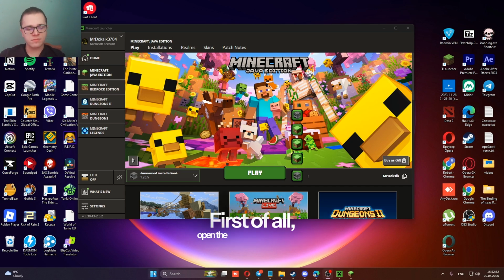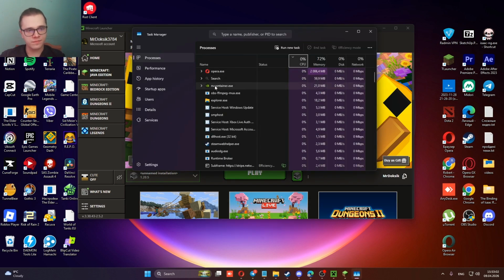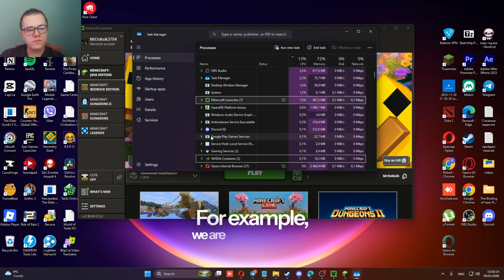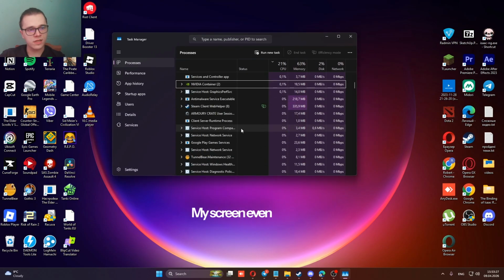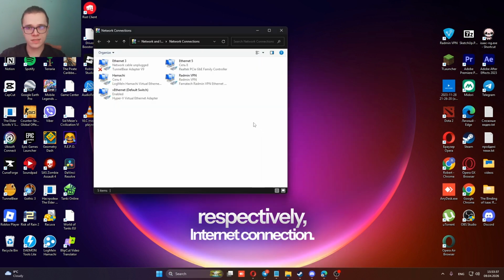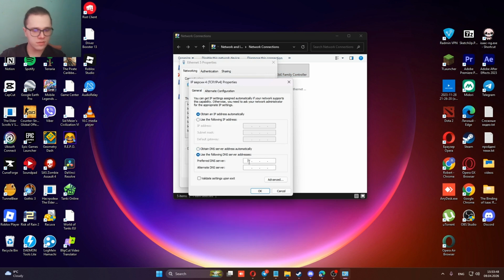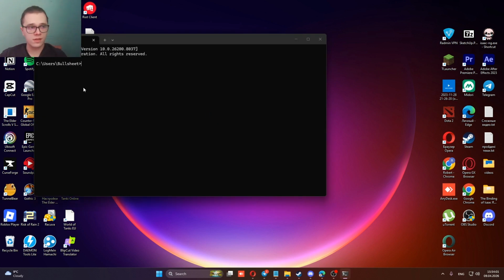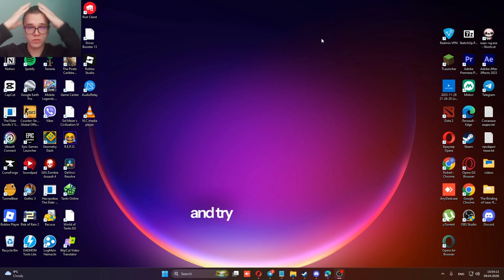How to fix Invalid Session error - try restarting the game in Minecraft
In this video you will learn how to fix the “Invalid Session” error in Minecraft step by step. We explain login issues, session reset, launcher fixes, and account reauthentication methods. This guide helps you quickly solve the error and restart your Minecraft game without problems.